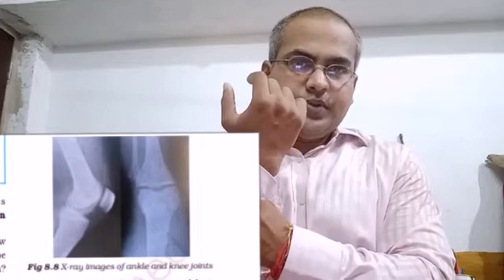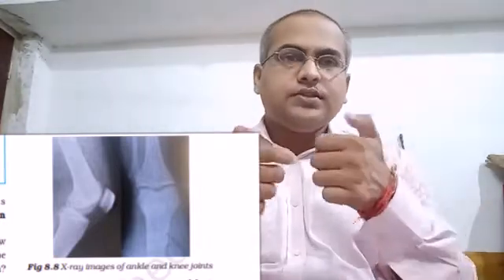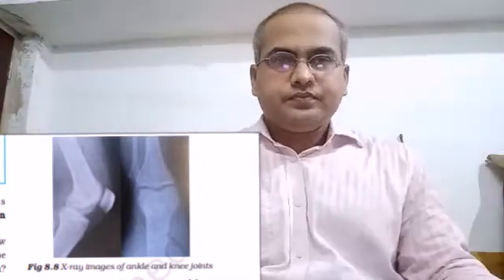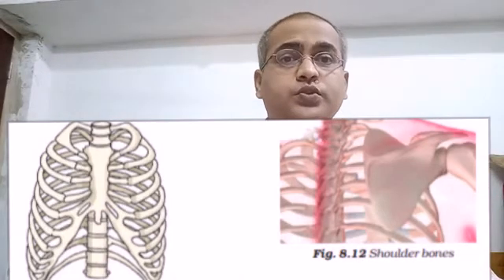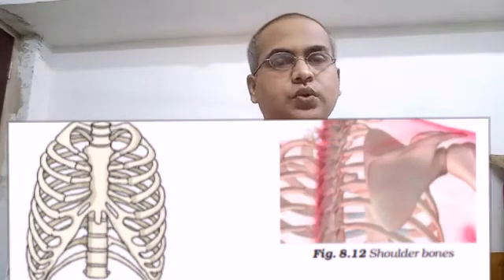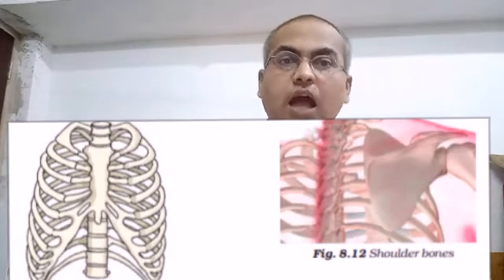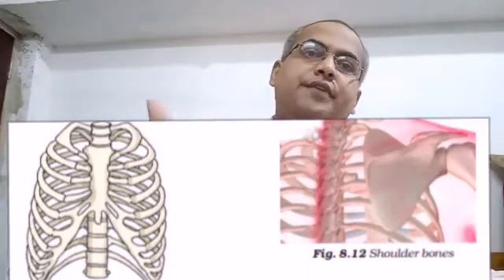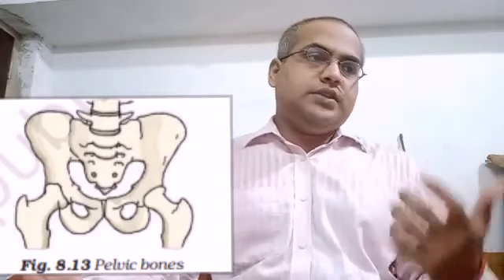Science , Class - vi , Chapter - viii , Lecture - iii